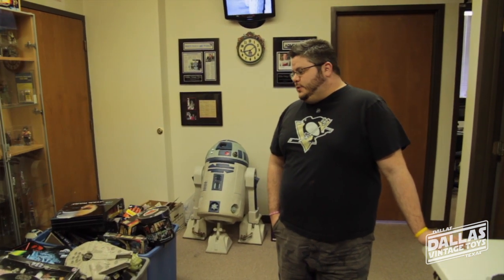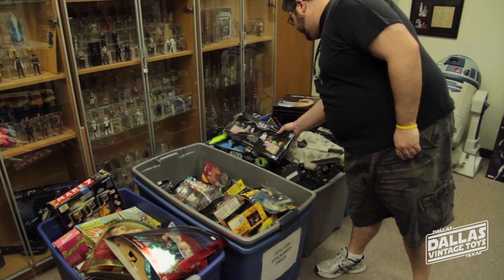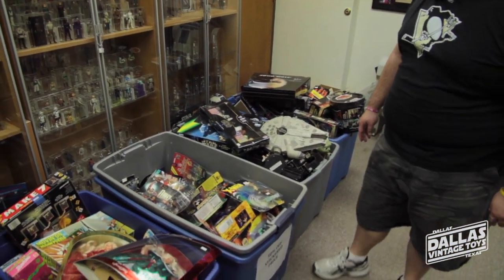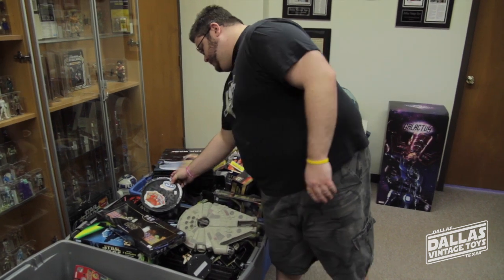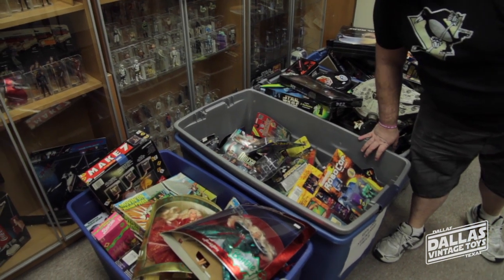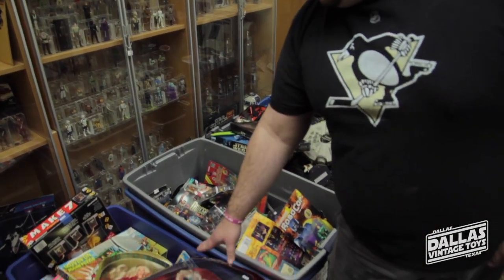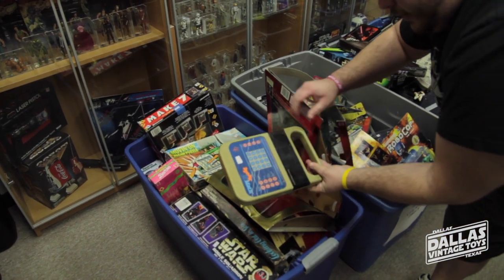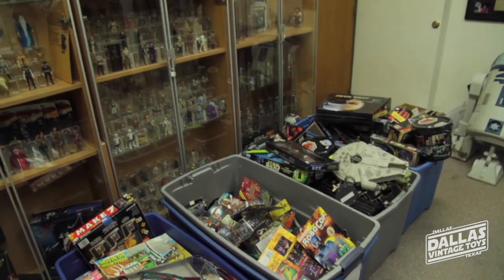Tub Luv 2: The Sequel (Excerpt from Store Tour)